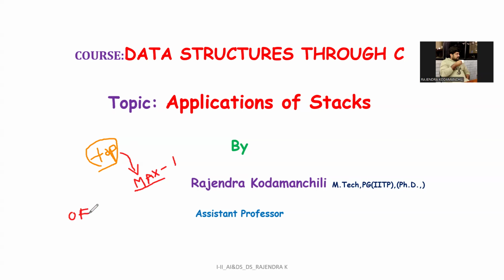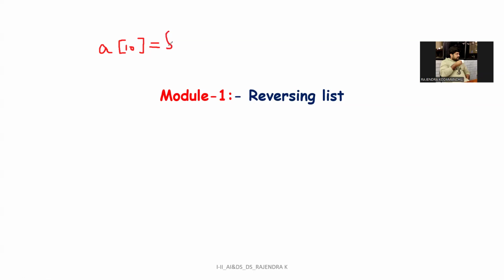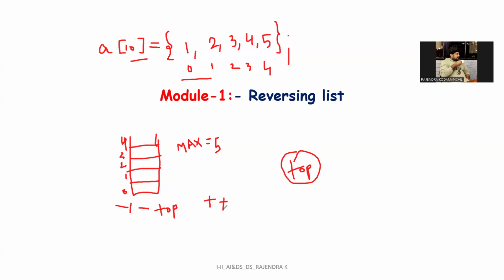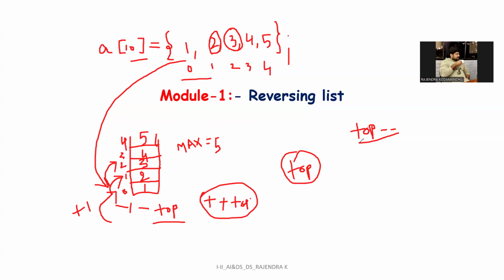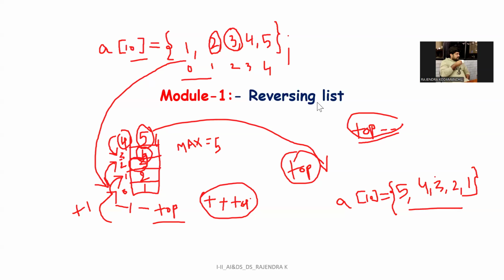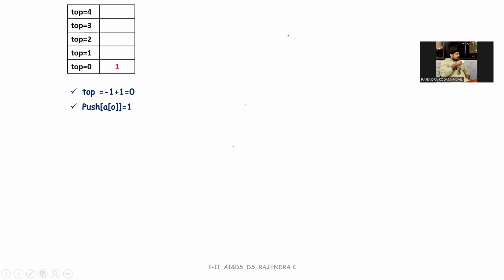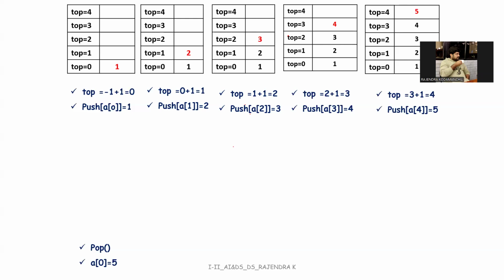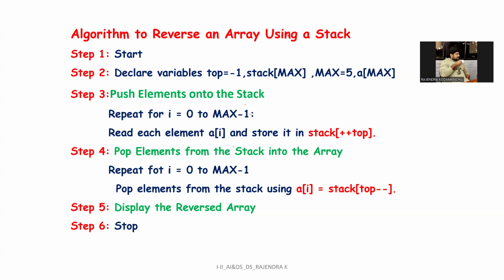STACK APPLICATIONS -1.REVERSING LIST|data structures|c language